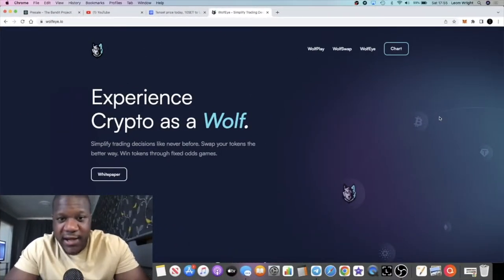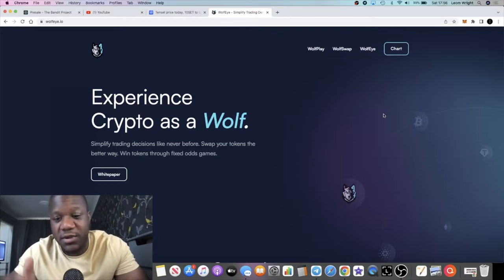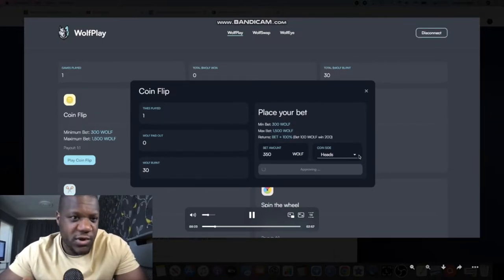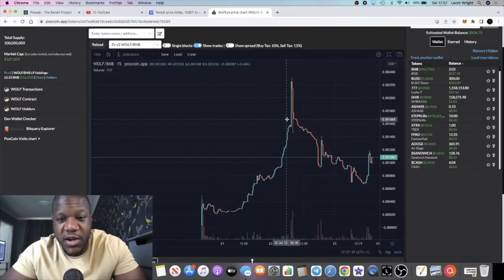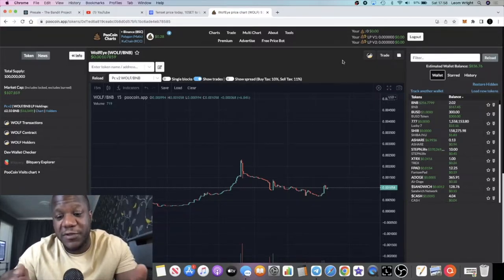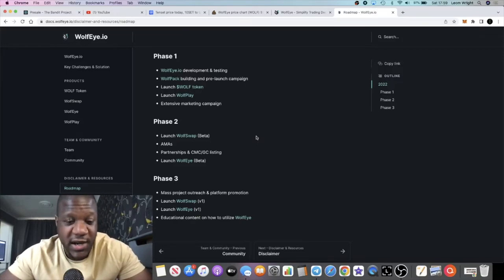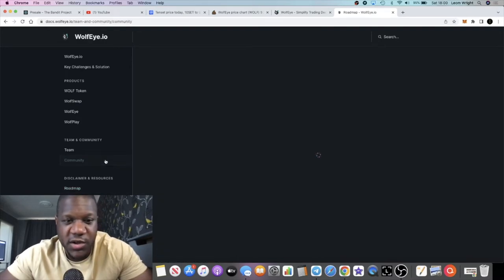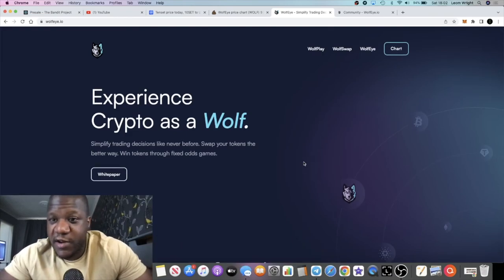WolfEye $WOLF Token | Wolf Play & Wolf Swap Utility | LOW CAP GEM?